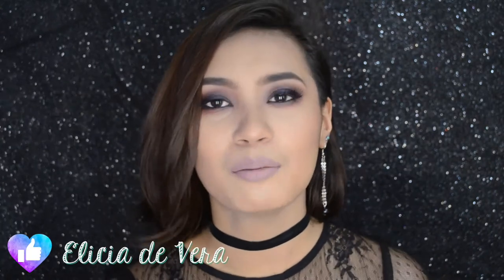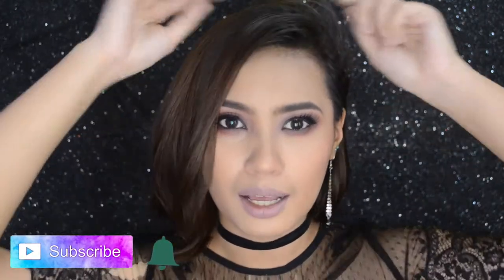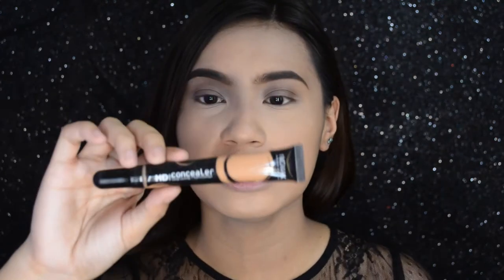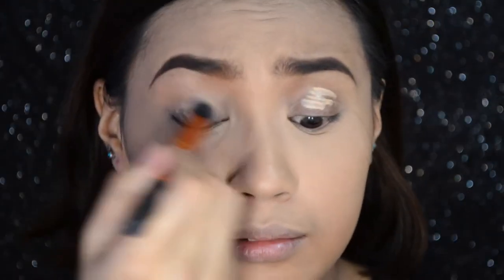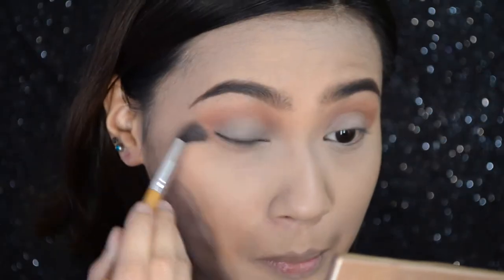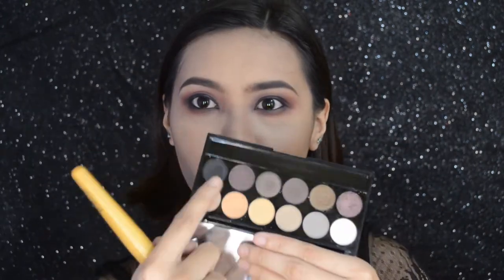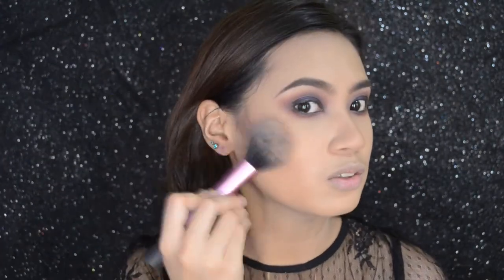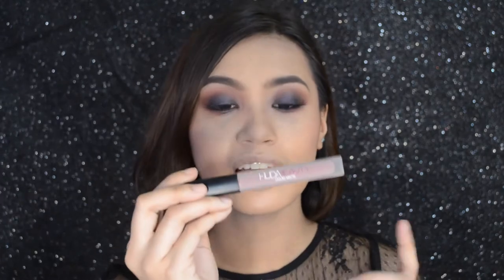Last Minute Halloween Glam Makeup | eliciaMUA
Nagmamadaling makeup so medyo minadaling video din. Hahaha!

Products Mentioned:
Banila Co. Prime Primer Classic
Nicka K HD Concealer in Tan
L'Oreal True Match Foundation in N4
Sleek Brow Kit in Dark
Essence I Heart Stage Eyeshadow Primer
Inglot Freedom System Eyeshadow in 303 & 301
Black Radiance Eyeliner Pencil in Truly Black
Urban Decay Naked Basics Palette (Crave & W.O.S)
Virginia Olsen Mineral Eyeshadow in Winter Orchid
Shawill Perfect Powder in 003
Sleek iDIvine Eyeshadow Palette in Au Naturale (Regal)
Wet 'n Wild Color Icon Blusher in Heather Silk
Maybelline Color Tattoo Pure Pigment in Barely Brazen
Huda Beauty Matte Liquid Lipstick in Medusa (from TrendingMNL)

Filmed with Nikon D5100 / iPhone 6s

If you are reading this, remember that YOU ARE BEAUTIFUL!

Everything mentioned is my own opinion.
Products that worked for me might not work for you, and vice versa.

xoxo,
ixa